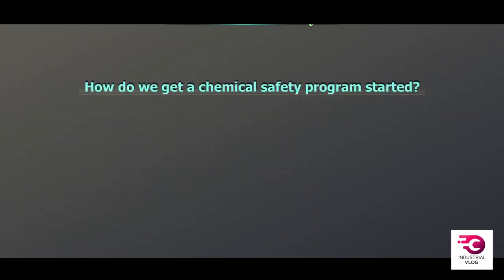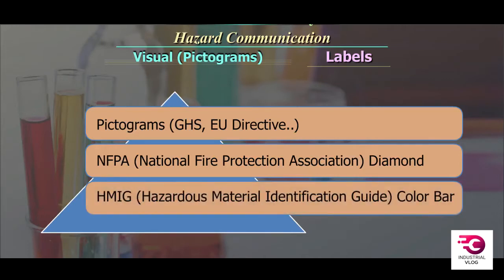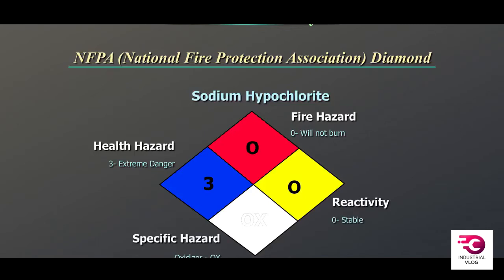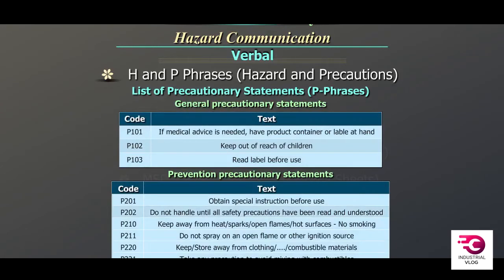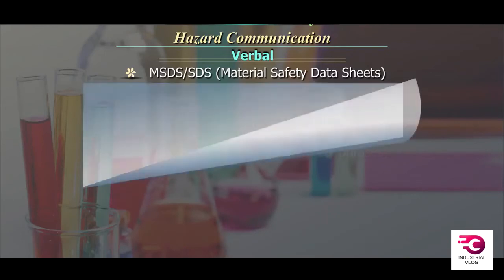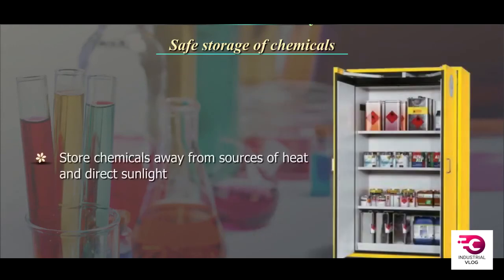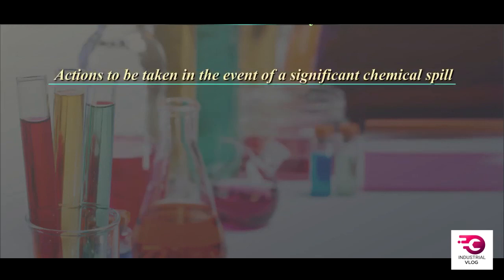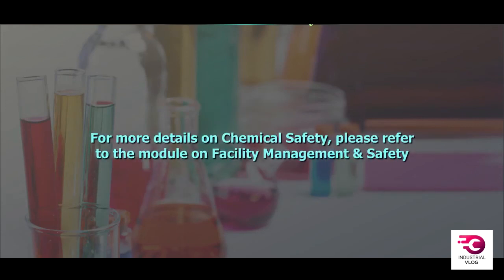chemical safety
What are the factors to be considered regarding the safety from chemical hazardous materials. This is very important topic for every industrial and laboratory staff.

Please see the whole videos to identify what are the important matters we should take in to our mind when we dealing with various types of chemicals.